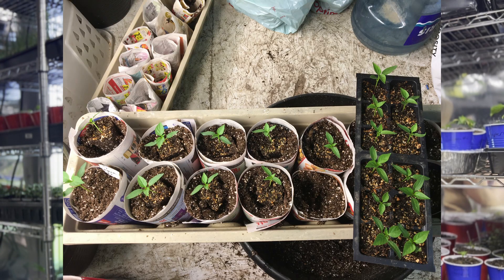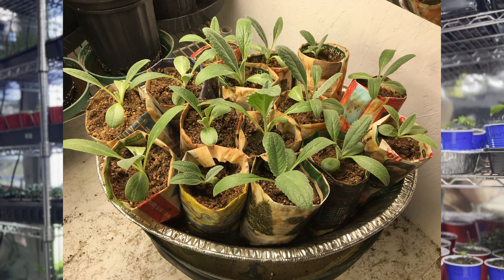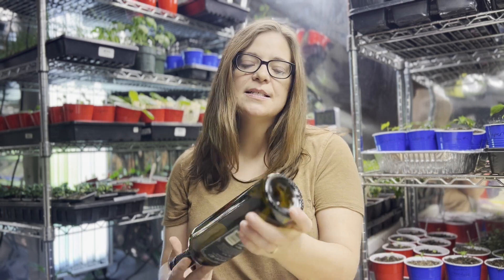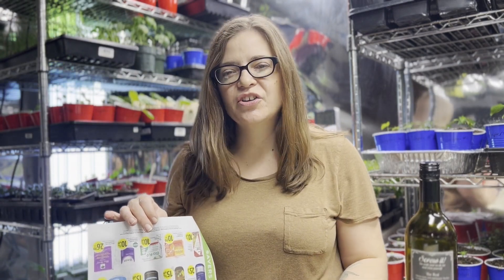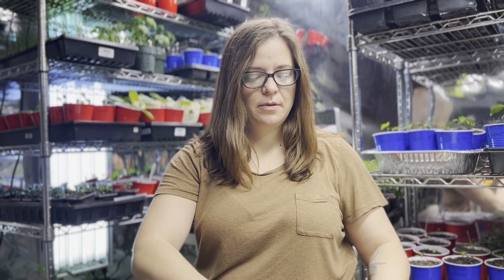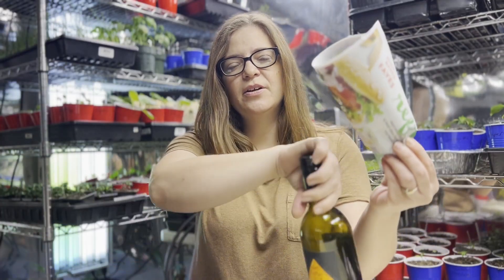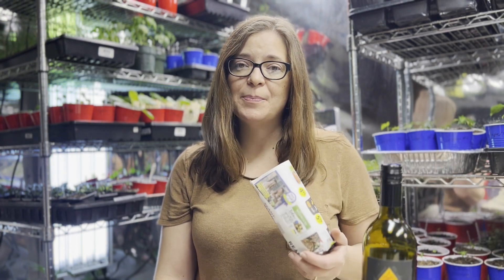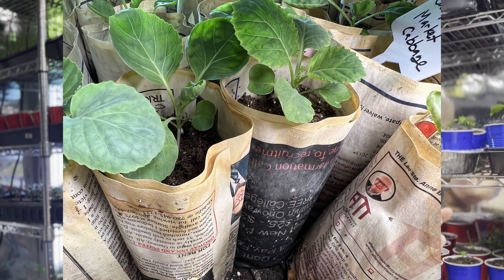How to Make Newspaper Pots for your Seedlings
Newspaper pots are a quick, easy and cheap way to make pots for your seedlings. They are great for plants that don't like their roots disturbed. Newspaper pots can also help prevent transplant shock when moving seedlings to the garden.  They are biodegradable and can be made in any size.  I have saved a lot of money by making these every year, as well as doing my part to recycle and reuse things :)